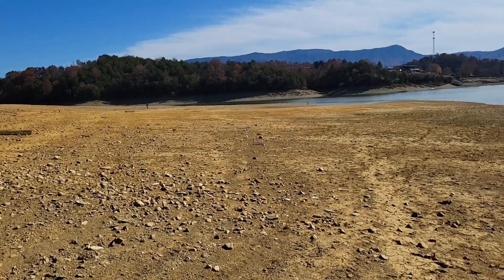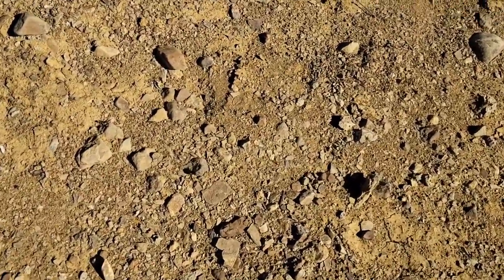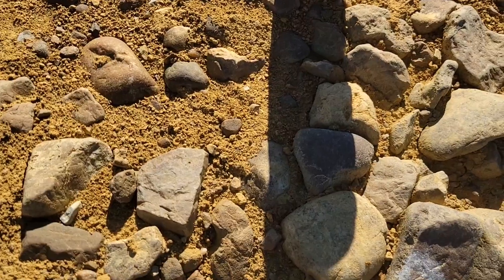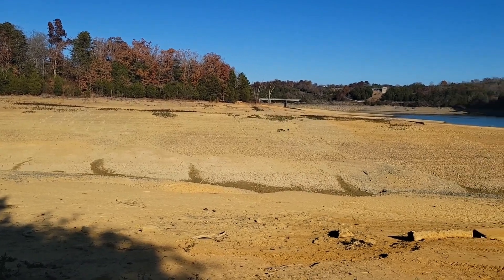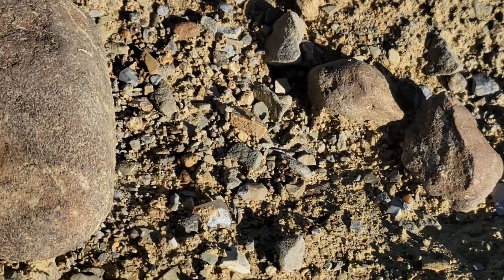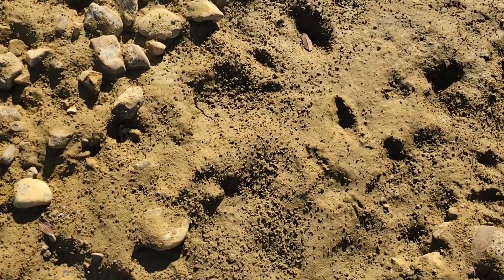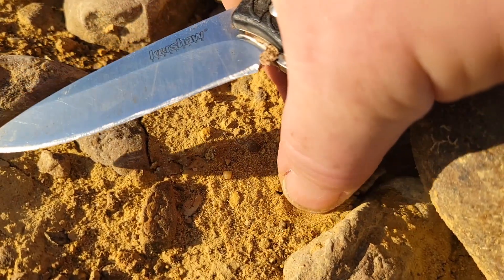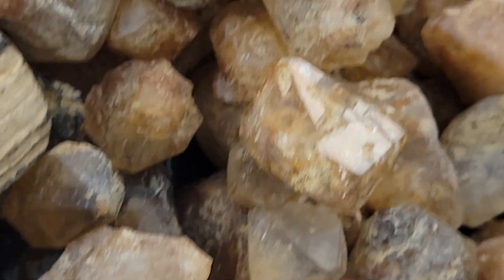Double Terminated Quartz Collecting in Tennessee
Send me Stuff
BenzoGold
P.O.Box 181
Candor N.C.
27229
Must Be 18 or older to win, International purchases expected to pay shipping. Live Stream Giveaways or channel promoion milestone appreciation giveaways are NOT open to international participants. Chat Gaws may not be won by same person two weeks in a row.
$BenzoBonanza
Any and all tips or channel donations received go into fund for new channel equipment and outdoor excursions to better improve the quality of the show. Thank You